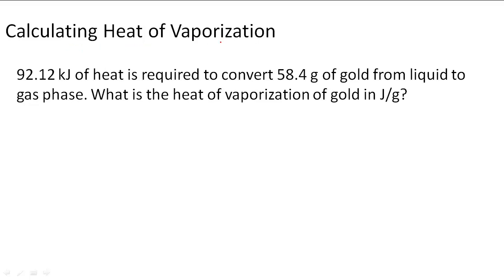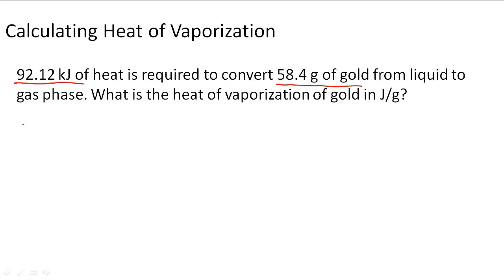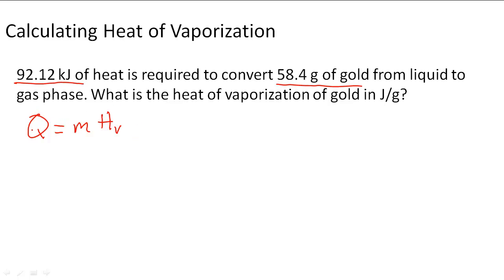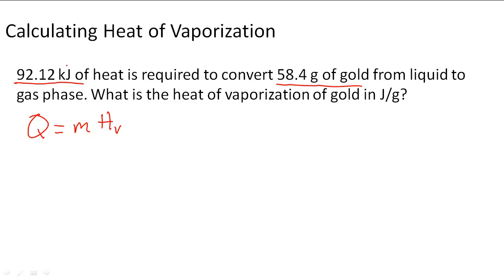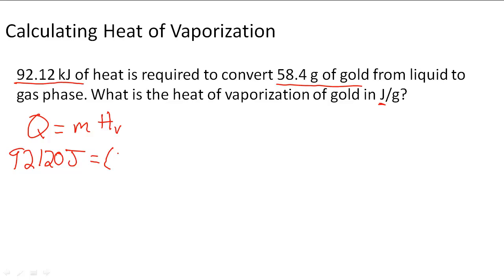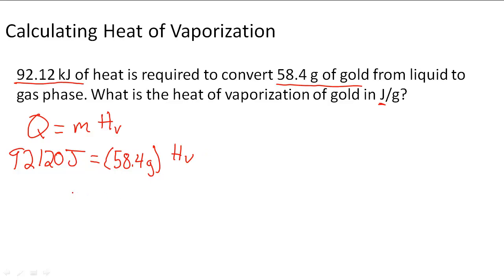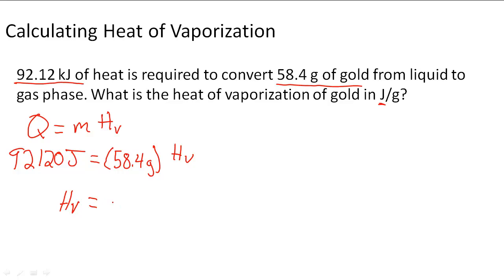Calculating Heat of vaporization